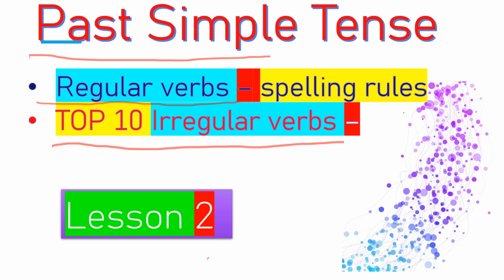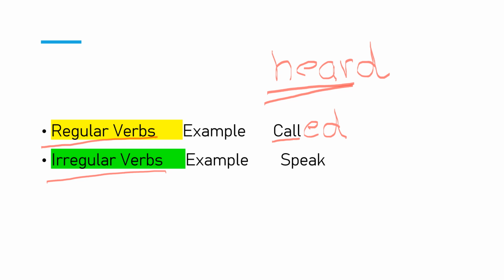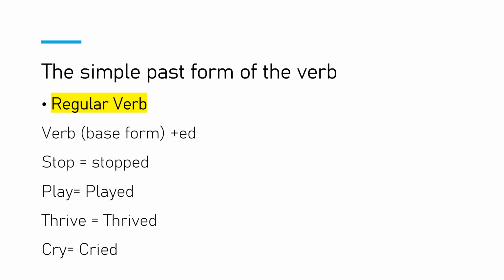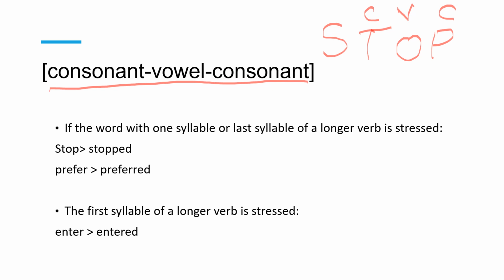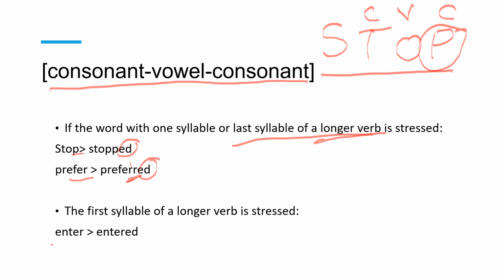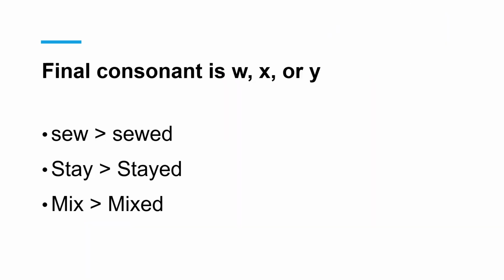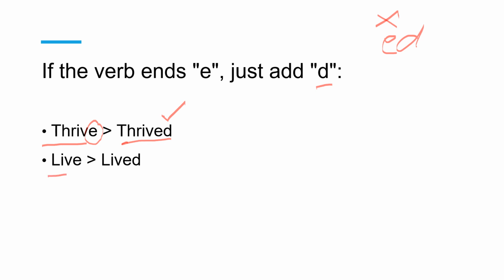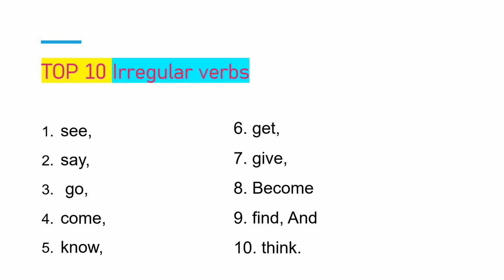Past Simple Tense | lesson 2 | Spelling rules of regular verbs | Irregular verbs | English Grammar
Past Simple Tense | lesson 2 | Spelling rules of regular verbs | Irregular verbs | English Grammar Lesson
🌟 Mastering the Past Simple Tense: Unlocking the Stories of the Past 🌟

Welcome to our comprehensive guide on the past simple tense in English! In this video, we'll dive into the world of recounting events and actions that happened in the past.

📘 What You'll Explore in this Lesson:
Join us for an immersive exploration of the past simple tense! This session aims to elucidate the principles of forming and using this tense to describe past actions.

🔍 Why This Matters:
Understanding the past simple tense is vital for communicating past events effectively. This lesson serves as your passport to confidently expressing past actions in English.

📌 Highlights Covered:

Definition and structure of the past simple tense.
Regular and irregular verbs in the past simple tense.
Crafting past tense sentences and narratives.
📺 How to Engage:
Hit play and delve into the world of the past simple tense! Enhance your language skills and master the art of narrating past events with ease!

Let's unravel the stories of the past and harness the power of the past simple tense together!

Onestop Academy English